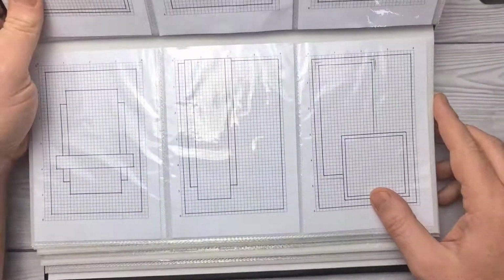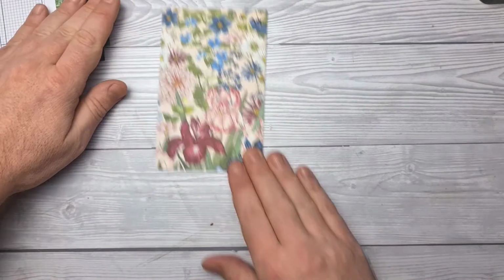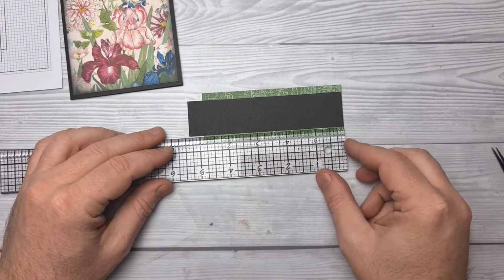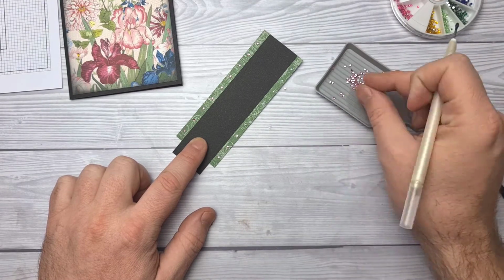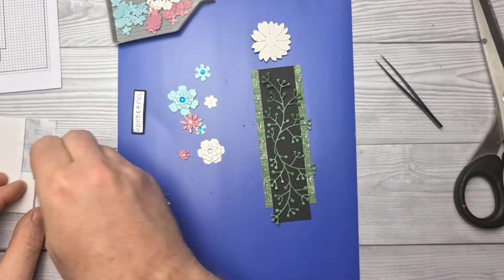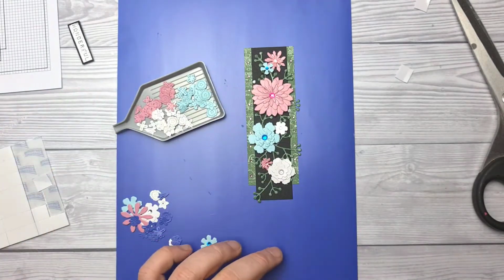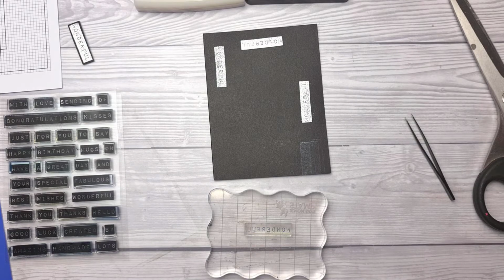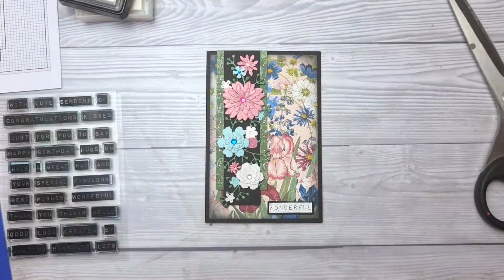Card Making Inspiration Sketch Layout 14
Another serving of card making inspiration for you in this video.